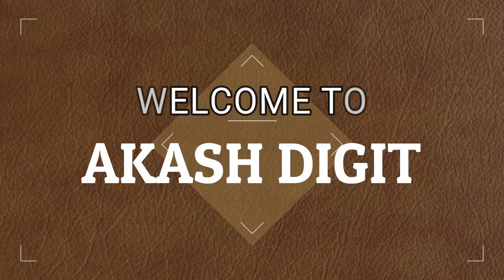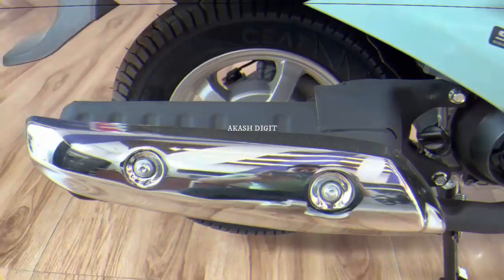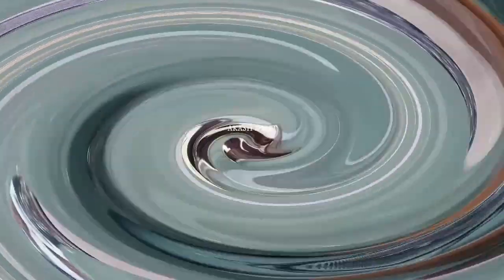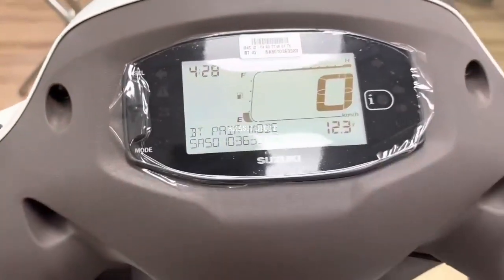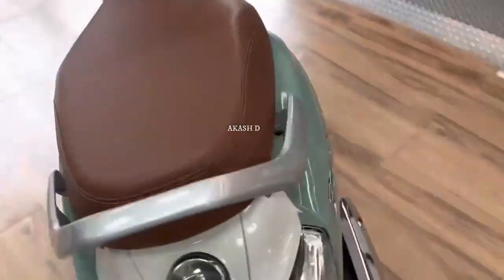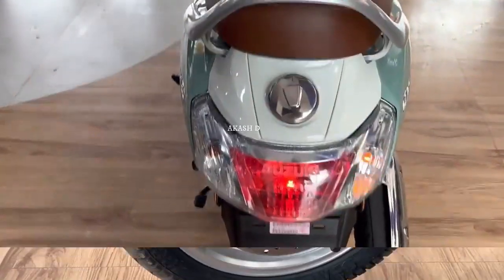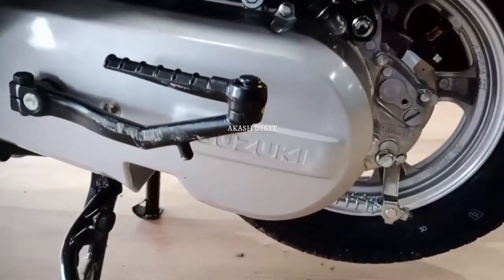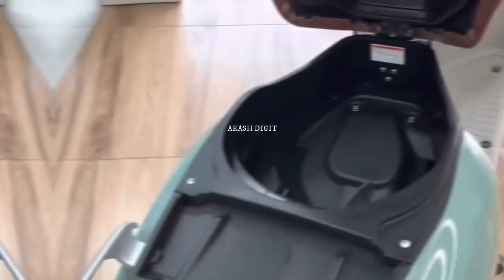Suzuki Access 125 Specifications | Suzuki Access 125 Overview | Suzuki Access 125 Ice Green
Suzuki Access 125 Specifications, features, price and color.

Hi,
I'm Akash. Here, in this channel I'll become a Content Creator for Bike lovers.